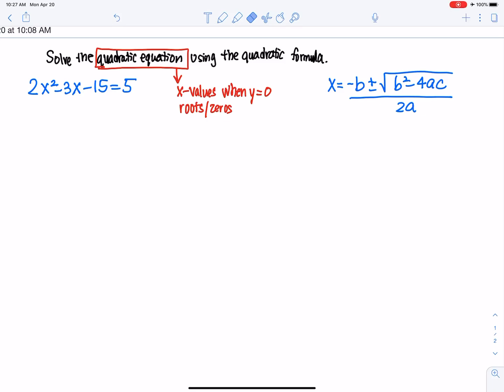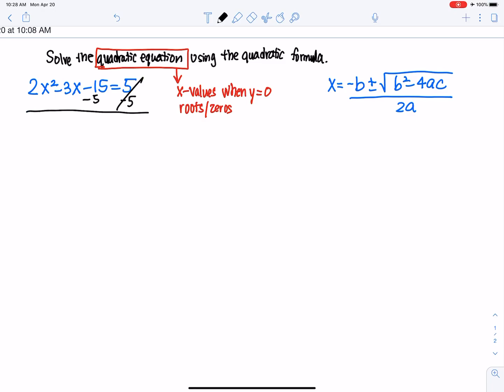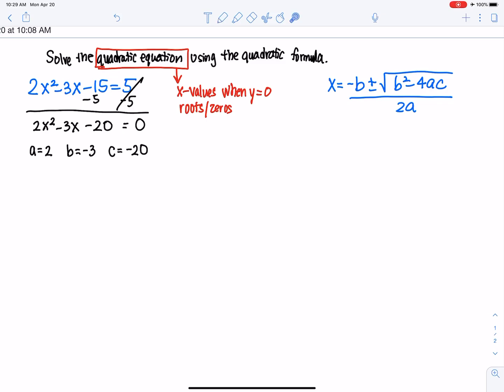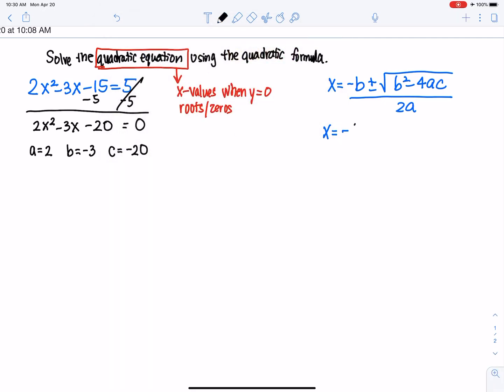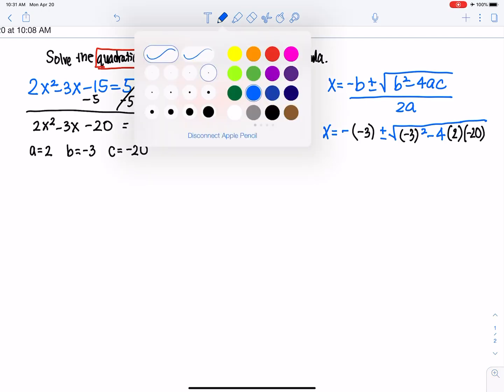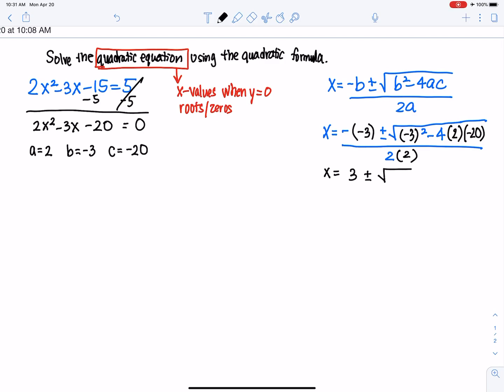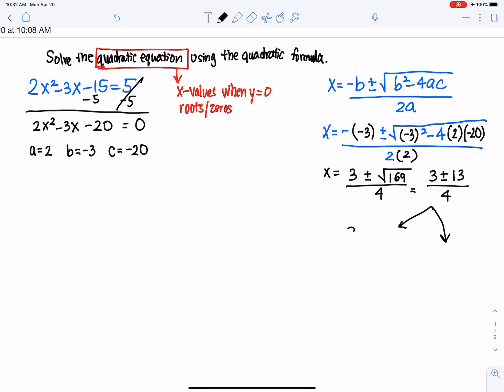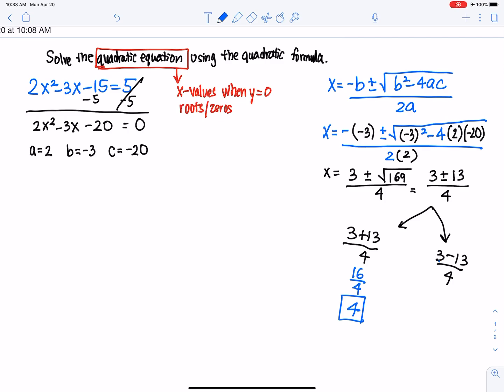Quadratic formula -step by step ,solving quadratic equation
How to solve quadratic equations, using the quadratic formula (step by step process).

Category
Music